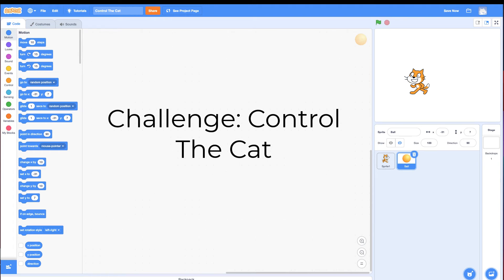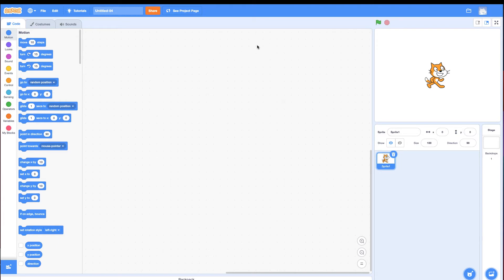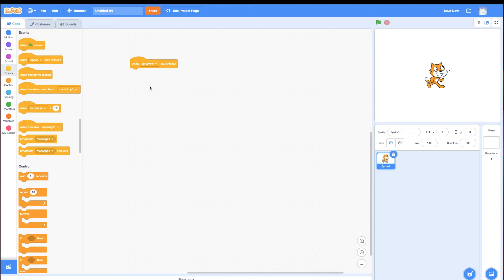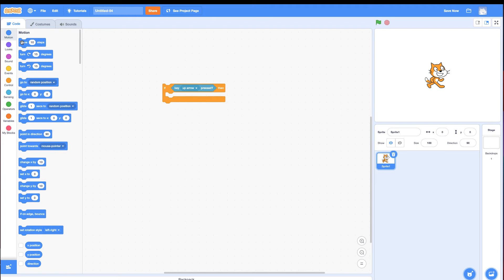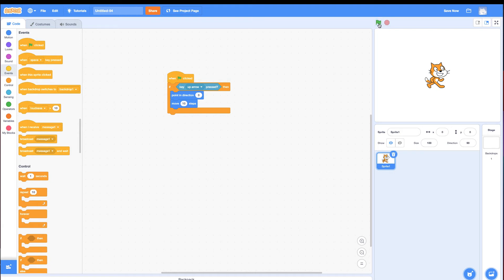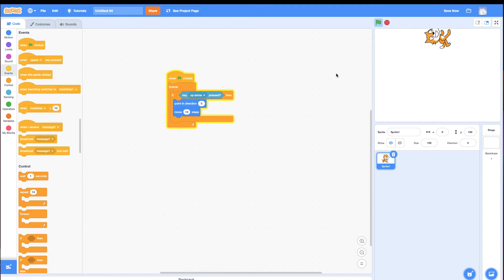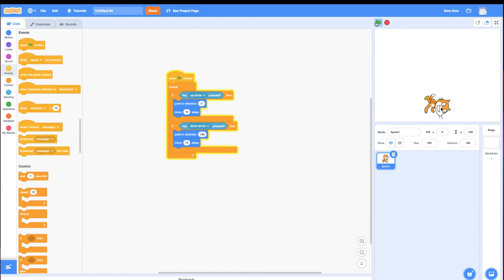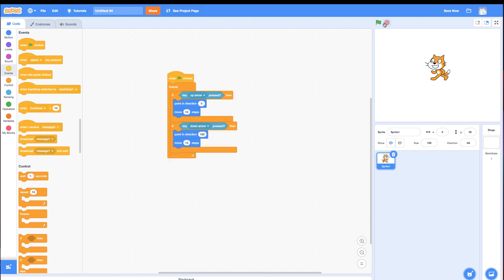Scratch Challenge: Control the Cat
In this challenge, you have to make that cat controlled with the arrow keys.